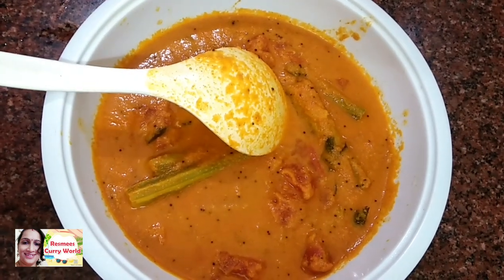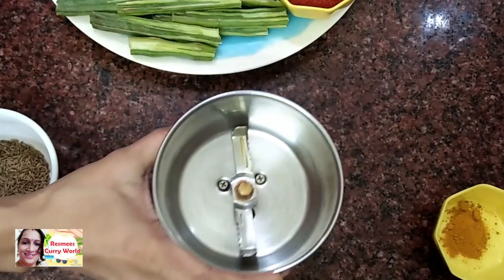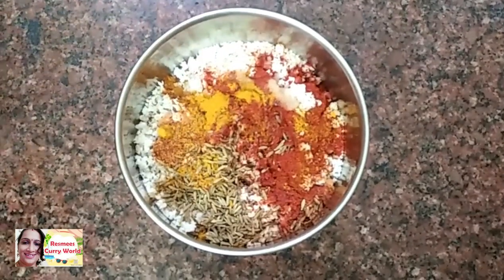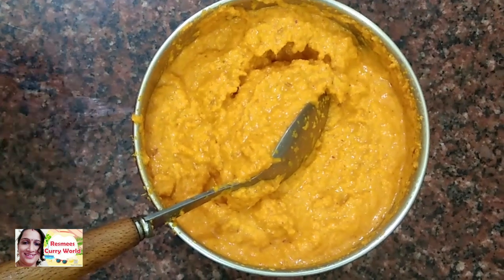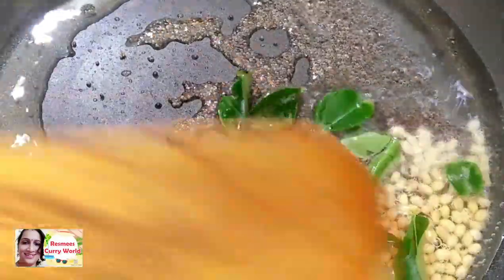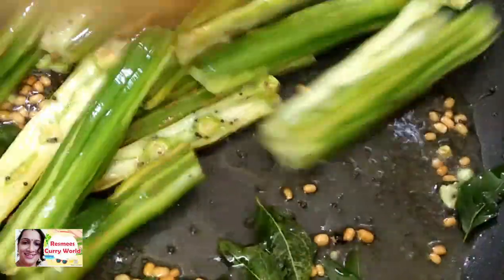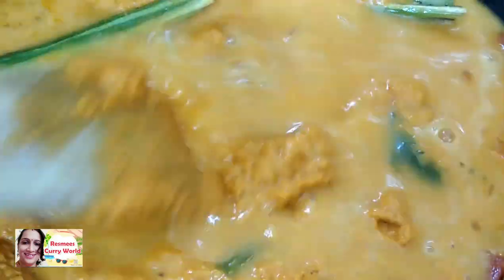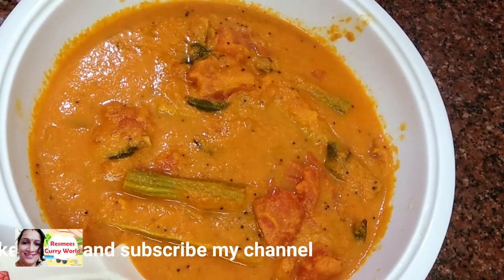മുരിങ്ങയ്ക്ക തേങ്ങയിട്ട കറി /DRUM STICK COCONUT CURRY/നാടൻ മുരിങ്ങയ്ക്ക തേങ്ങയിട്ട്‌ വച്ചത്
തേങ്ങാ അരച്ച് മുരിങ്ങായ്ക്ക കറി വച്ച് നോക്കൂ പിന്നെ മുരിങ്ങയ്ക്ക തന്നെ അടുക്കളയിലെ നിത്യ കൂട്ട്

Hi friends, my self Resmi Shiju glad to share my cooking experiences,variety food recipes through this platform and hope this channel will entertain you with tasty cooking recipes, simple and easy variety preparation of Indian and Kerala traditional foods, kitchen tips , healthy food ideas and many more.

" EXPLORE THE TASTE OF FOOD" and KEEP WATCHING MY CHANNEL

Resmi Shiju